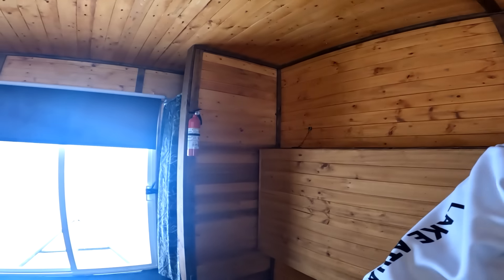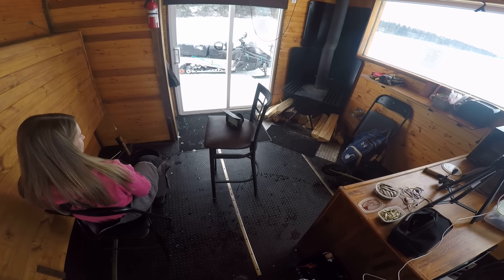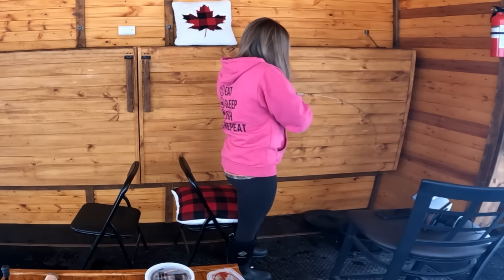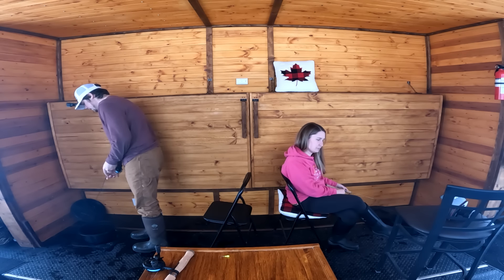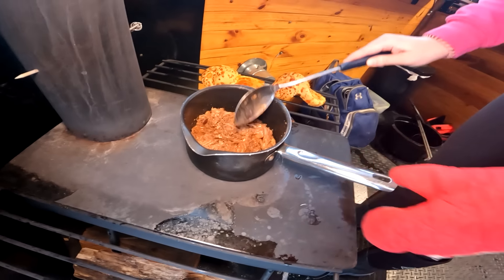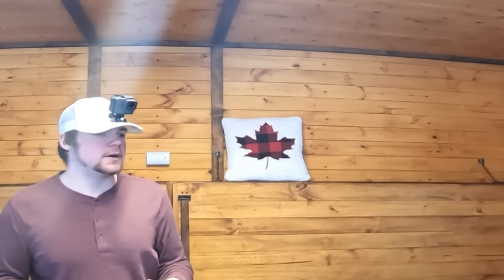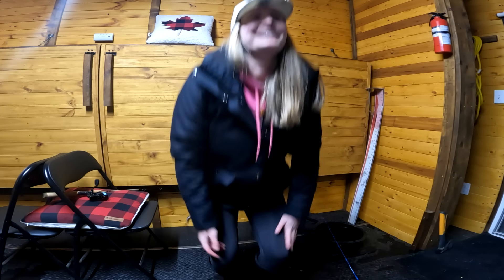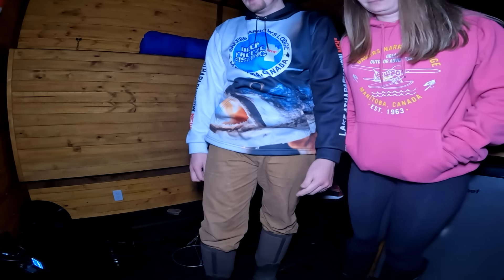Camping in Unique Cozy Cabin on the Lake! (Girlfriend stole the show)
In this video I take my better half Emily out to the Bakers Narrows Lodge ARORA POD. Its a super fancy ice house that is actually designed for viewing the northern lights hence the huge glass windows. We also powered the whole shack using a Dakota lithium 60 amp power box! We had a lot of fun catching muti species and a nice little couple's get away.
Products used are linked in on the video

Thumbnail
Hunt Fish Manitoba

Timber Wilderness rods through MGA Distributions

Dakota lithium power boxes

POWERBOX 10

POWER BOX 60